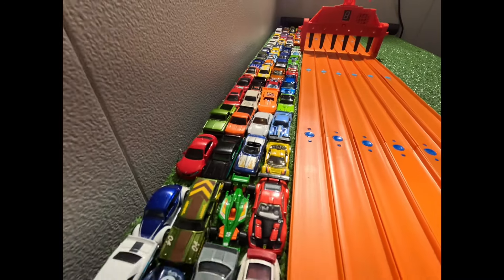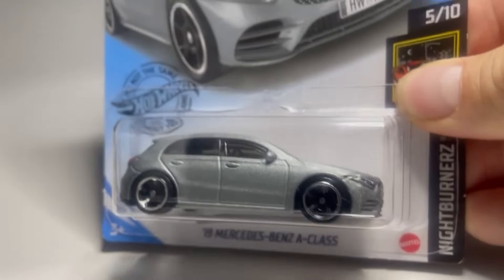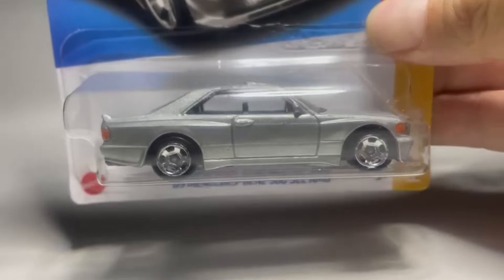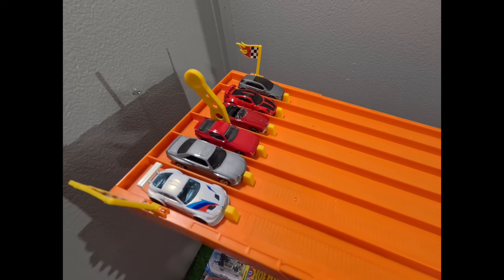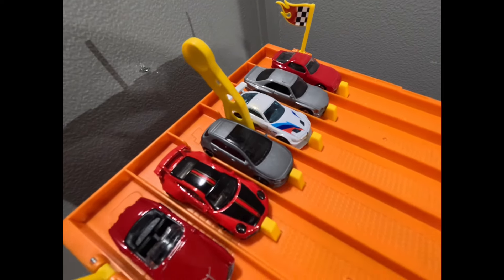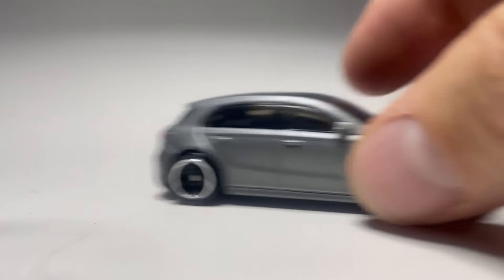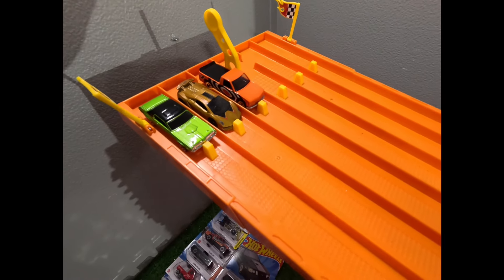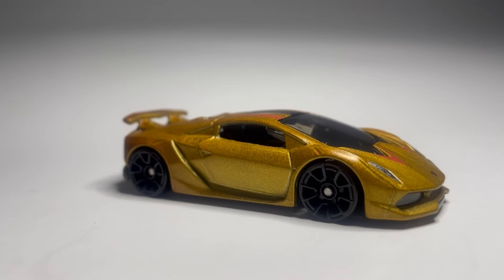Racing some German Hot Wheels cars on the big orange Autobahn!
Race number #3 of 6. German cars featuring BMW, Mercedes and Porsche!